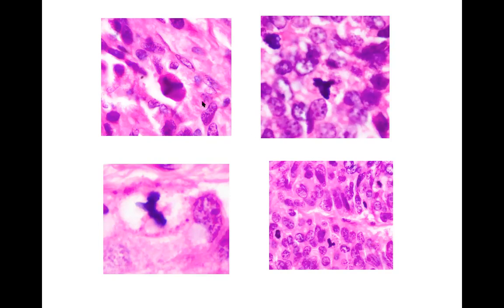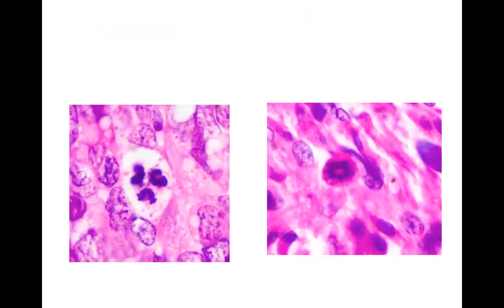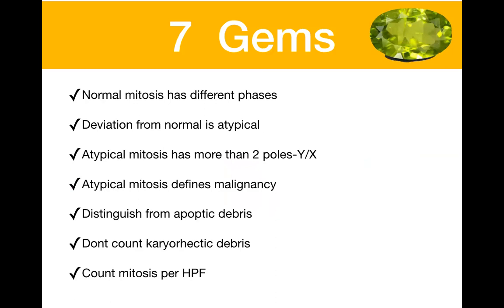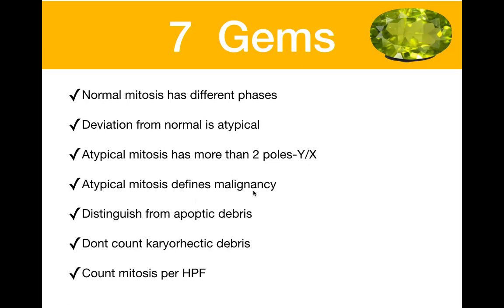7 minute 7 Gems - Mitosis in histology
Mitosis is an important  histological finding . Identification of normal and atypical mitosis is one of the important criteria to differentiate benign from malignant.